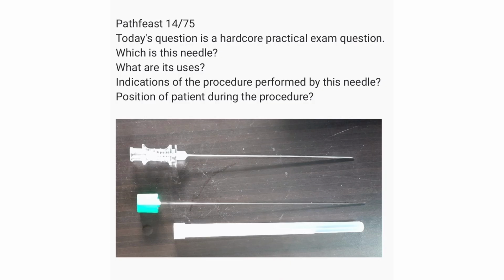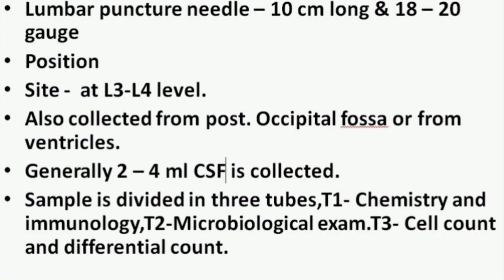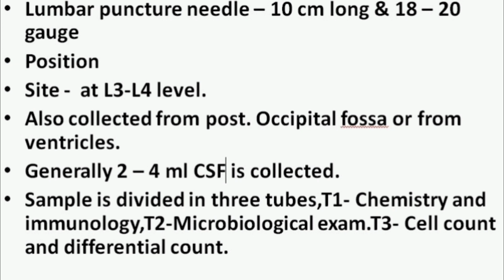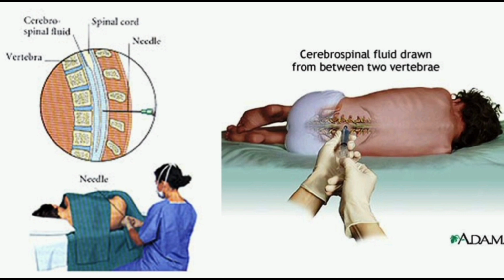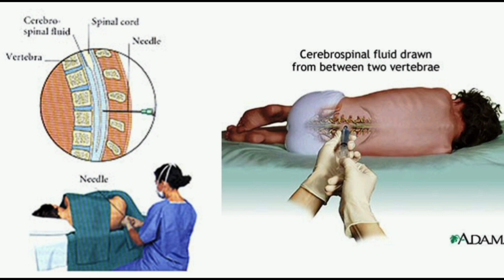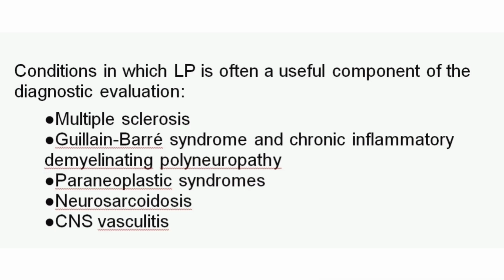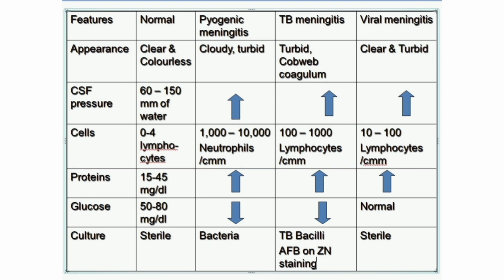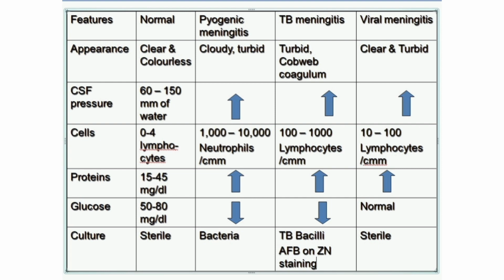Day 14 of 75-DAYS HARD CHALLENGE | LP needle | PATHFEAST